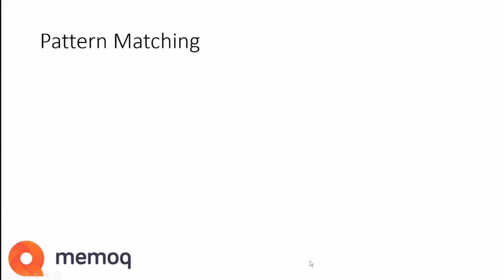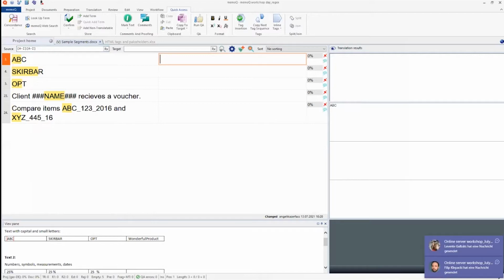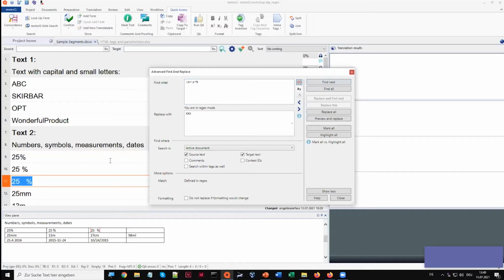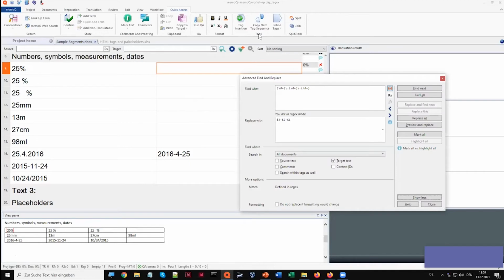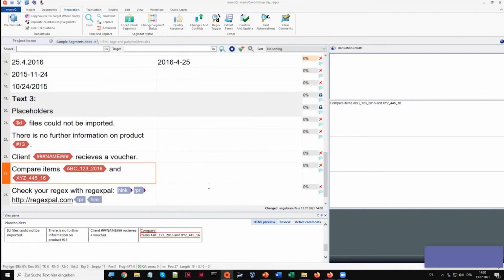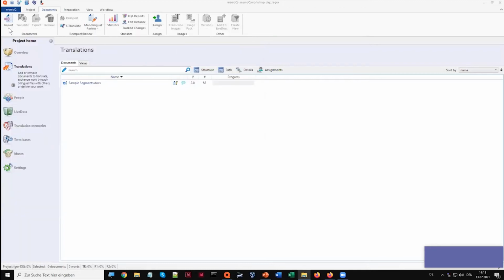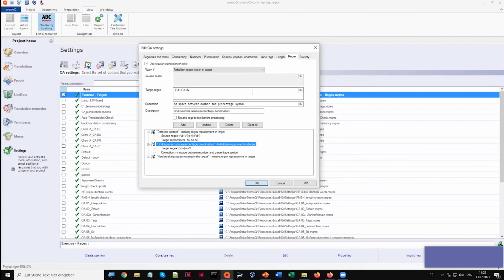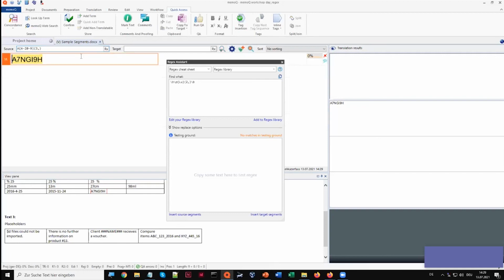Regular Expressions Basics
Angelika's session helps project managers understand the basics of regular expressions and where they can be used, including search and replace (memoQ editor), tag elements in the text (memoQ editor and filters), import from text files (filters)